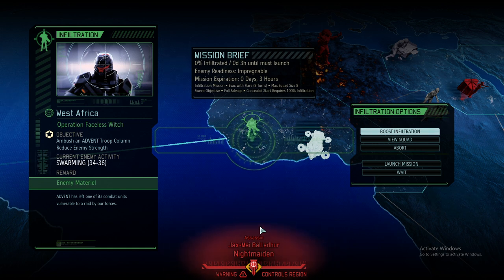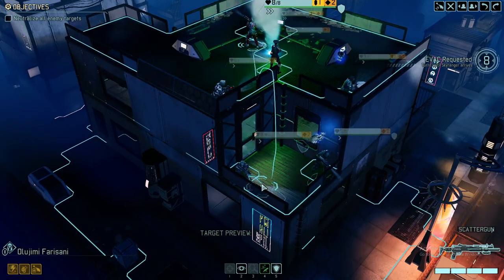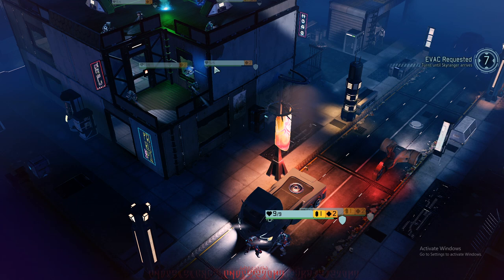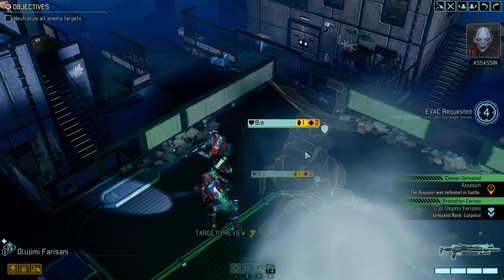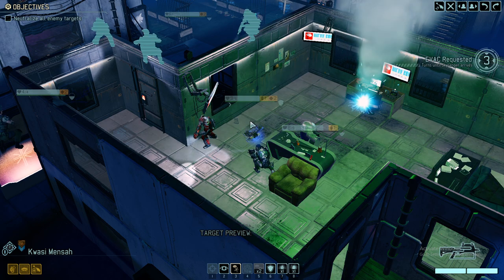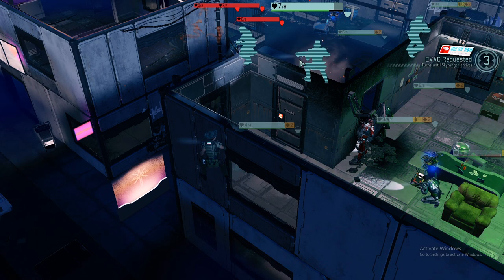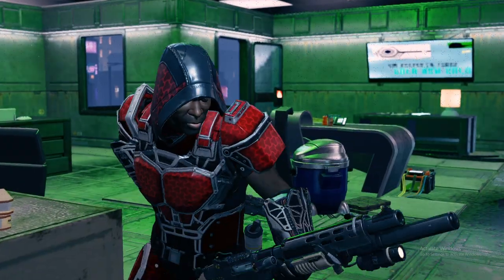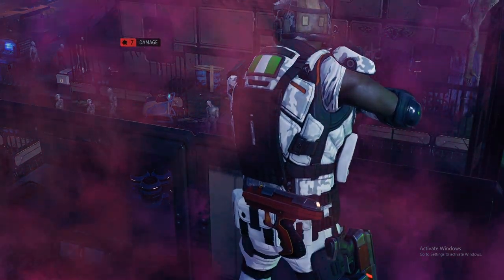(33) Long War 2 for War of the Chosen (WOTC) - Legendary / Ironman